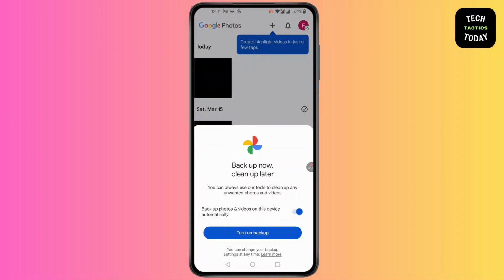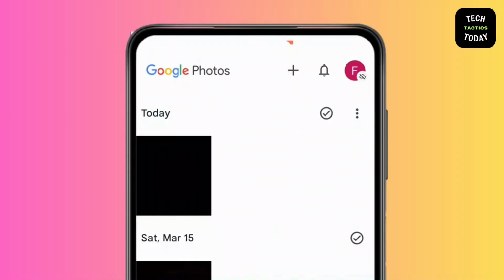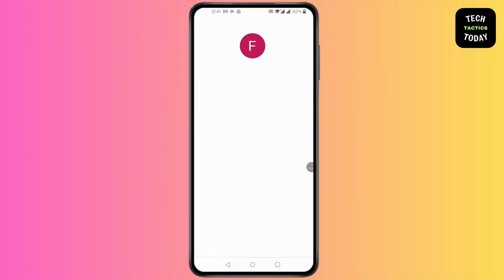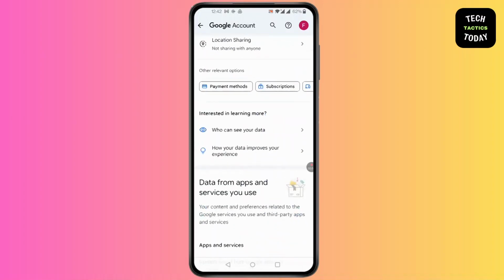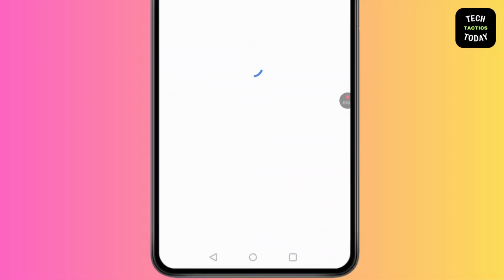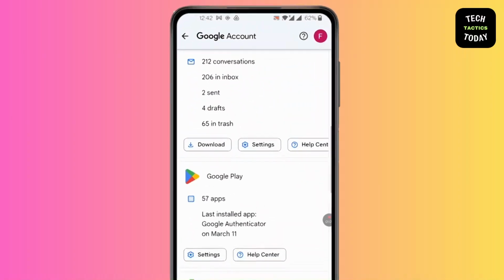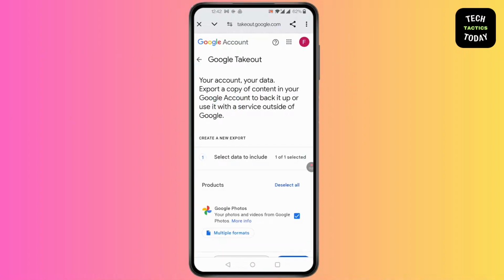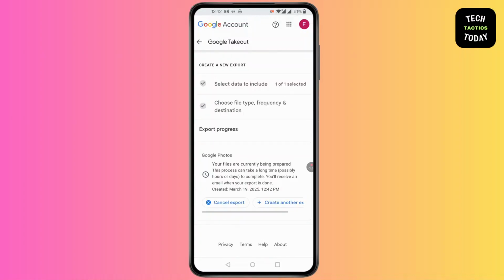Download All Photos and Videos from Google Photos in One Click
Welcome to our step-by-step guide on "Download All Photos and Videos from Google Photos in One Click"! If you're looking for an easy way to download all your media from Google Photos at once, this video is for you. We'll show you how to bulk download your entire Google Photos library, including photos and videos, using a simple and efficient method. Whether you're switching devices, backing up your files, or freeing up cloud storage, these steps will help you save all your media quickly.

Timestamps:
00:05 How to download all photos from Google Photos
00:25 How to download all videos from Google Photos
00:40 One-click method to download Google Photos library
00:55 How to back up Google Photos to a PC or hard drive